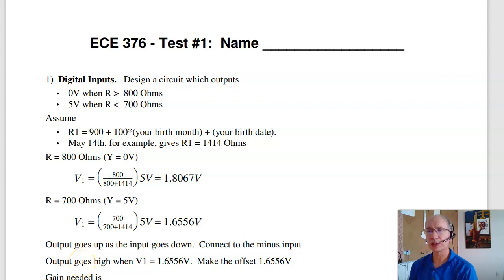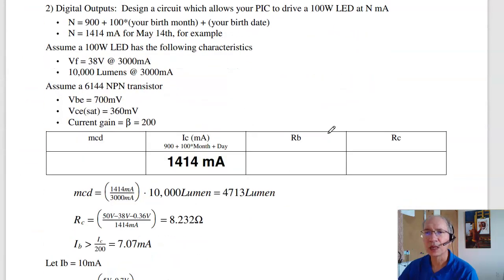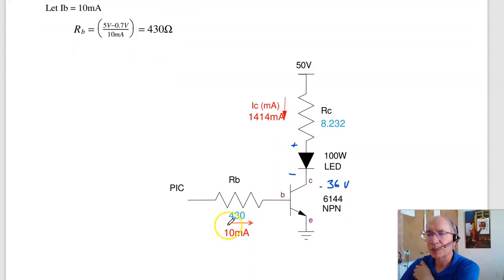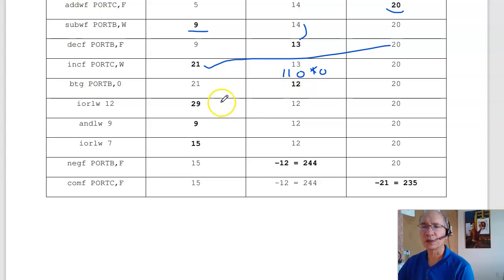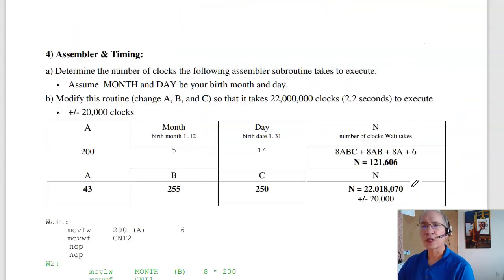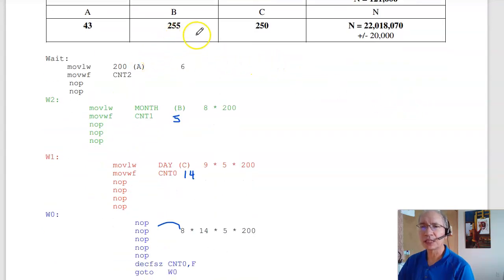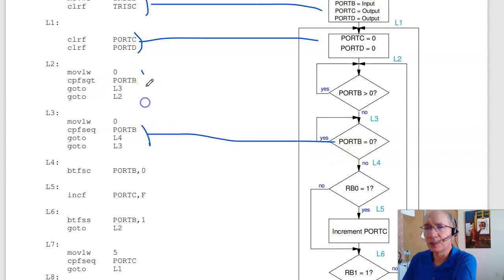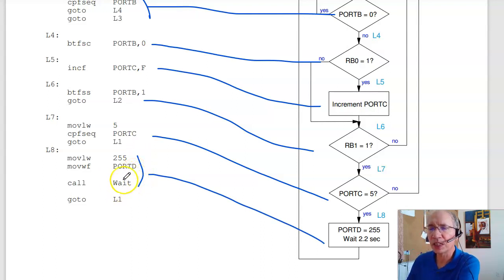ECE 376 Solutions to Test #1 (Fa22)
Solutions to test #1 for NDSU ECE 376 Embedded Systems (PIC assembler, binary I/O).  Please visit the following link for corresponding lecture notes, homework sets, and solutions.